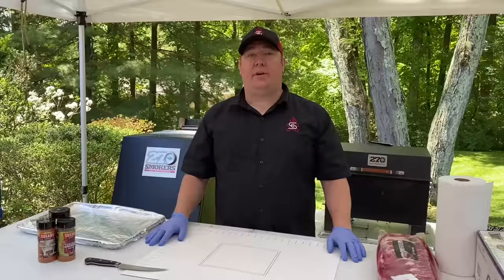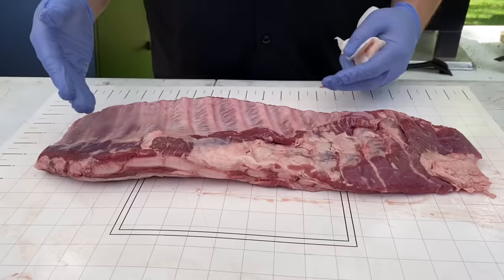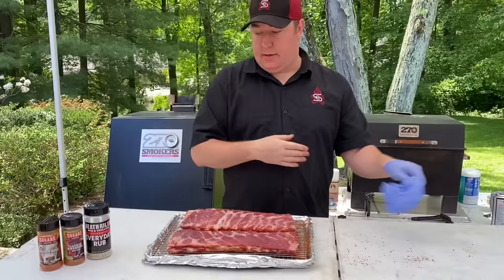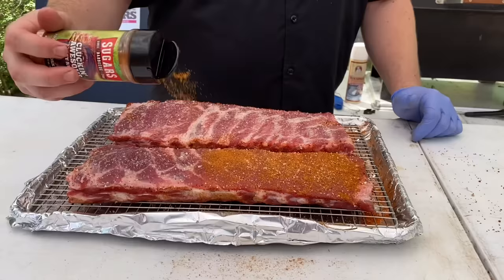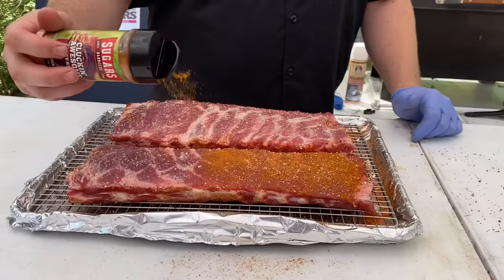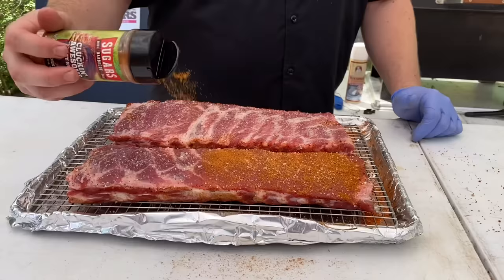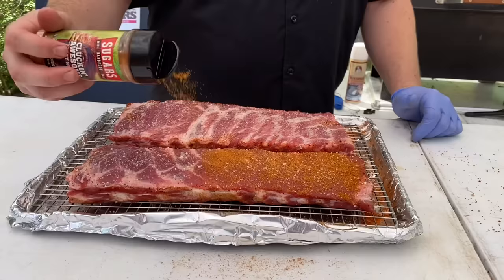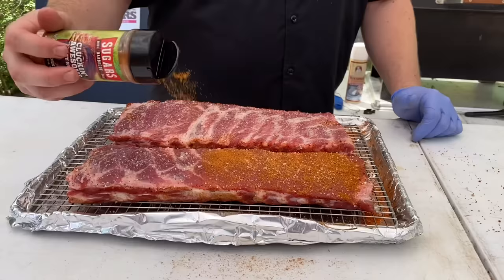How To Cook Competition St.Louis Ribs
In this video, we share all of our tricks on how we make our award-winning St. Louis style ribs at a KCBS competition, or if you just want to impress your friends and family. We talk about how to pick the ribs, trim the ribs, season the ribs, wrap the ribs and even presenting the ribs to give you a edge at your next competition.

Products Used:
Smithfield St. Louis Style Ribs
Heath Riles Everyday Rub
Sugars Barbecue Cluckin Awesome Rub
Sugars Barbecue Serious Bull Rub
Mike’s Hot Honey
Sugars Barbecue Rodeo Candy BBQ Sauce
B&B Charcoal
Wusthof Knives
270 Smokers